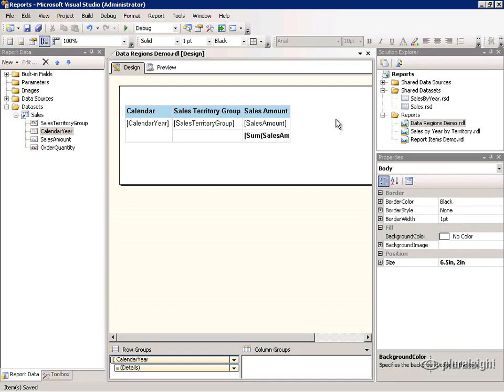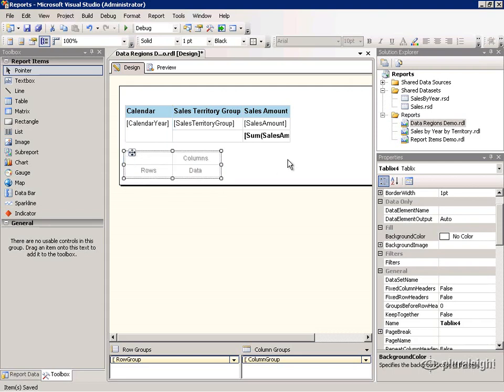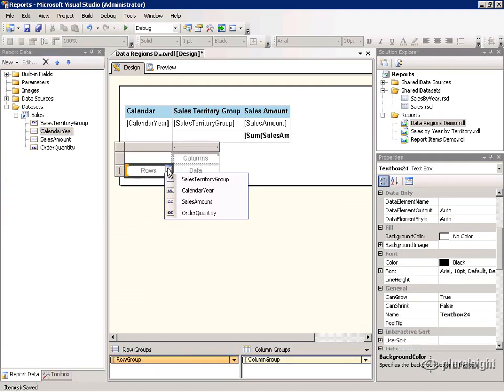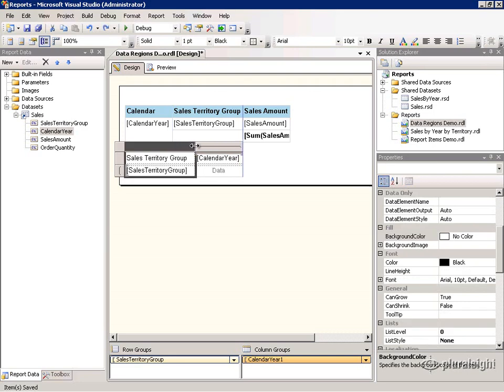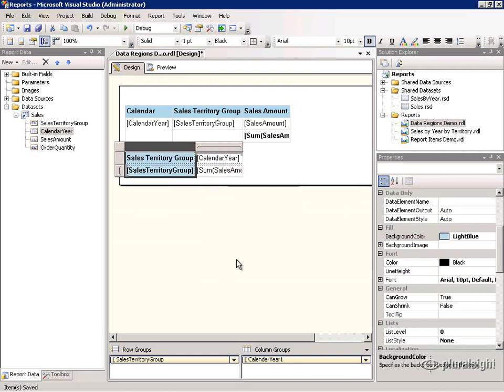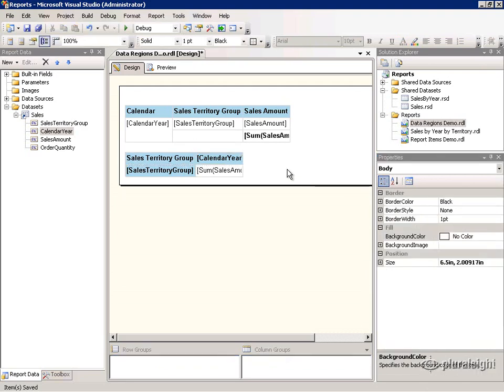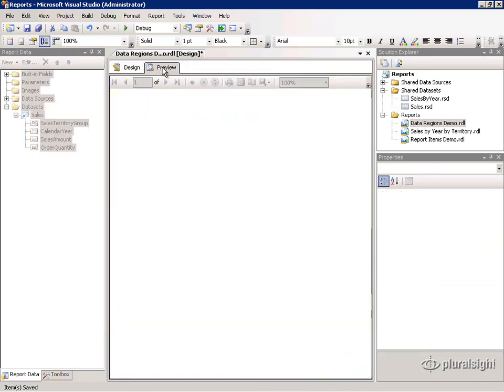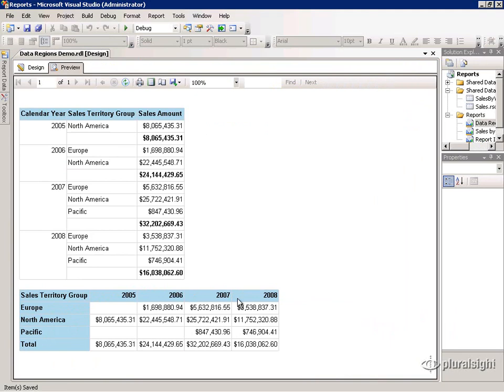Demo: Creating a Matrix in Report | Reporting